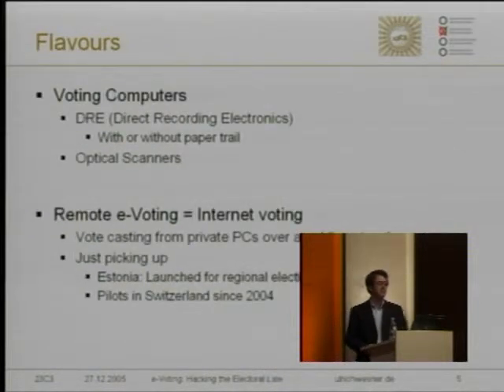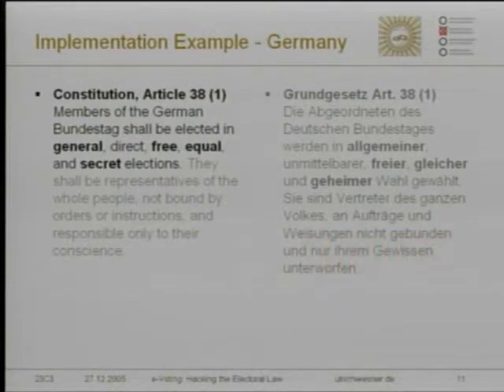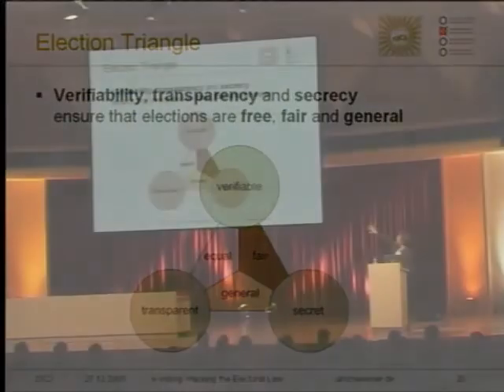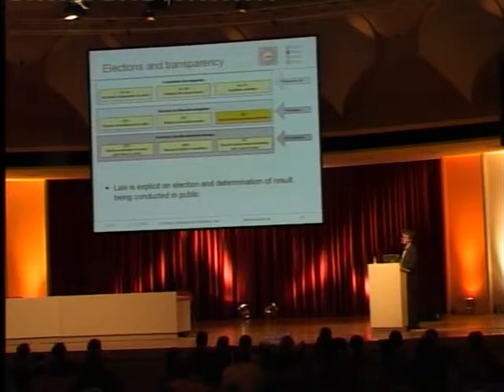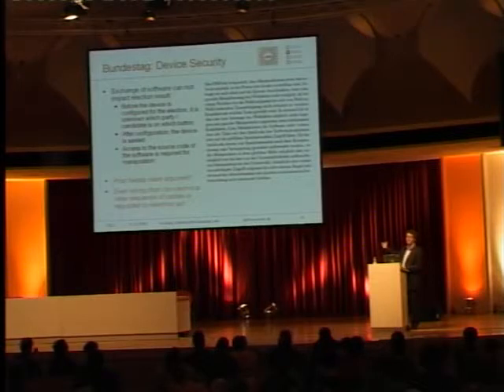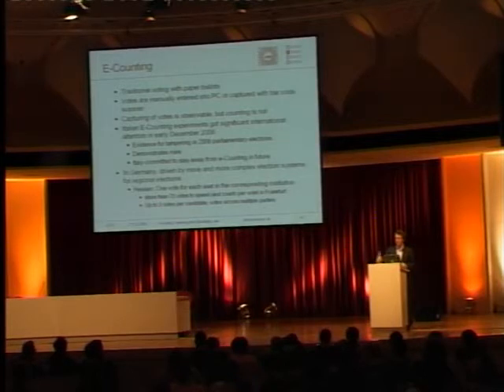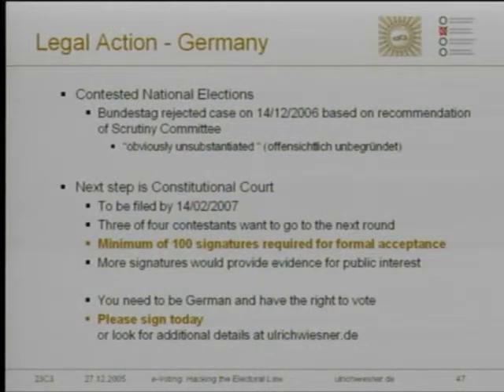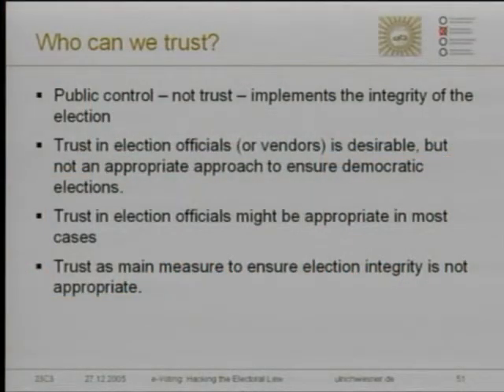23C3: Hacking the Electoral Law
Speaker: Ulrich Wiesner

How the Ministry of the Interior turns fundamental election principals into their opposite, without even asking the parliament.

Public control and transparency of elections, not trust, are well established principles to prevent electoral fraud in a democracy. With the introduction of voting computers or remote eVoting, this transparency is replaced by procedures which exclude both voters and the public from any control over the election process. Instead, trust in the administration is introduced as a new principle of electoral control. But what might be desirable for an authoritarian regime is inappropriate in a democracy. Using German eVoting regulations as an example, it is discussed how experts in the administration "hack" the electoral system by turning fundamental election principals into their opposite.